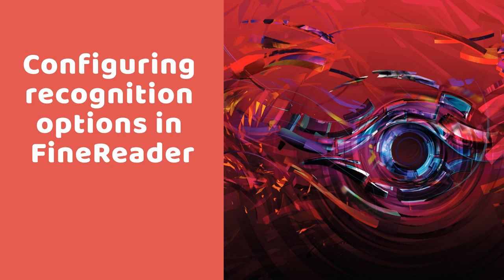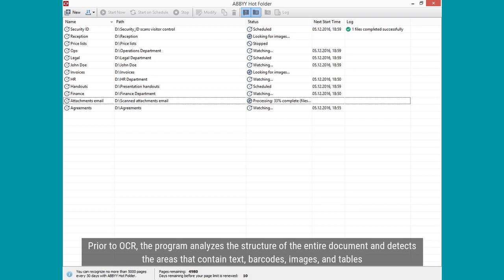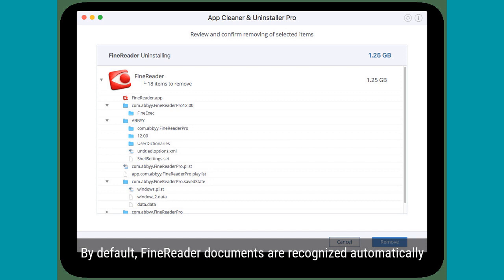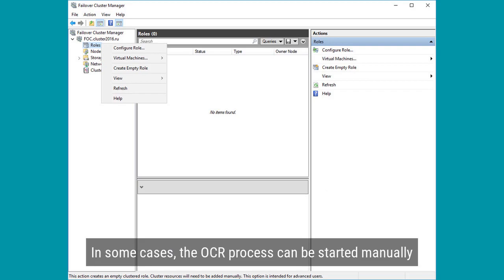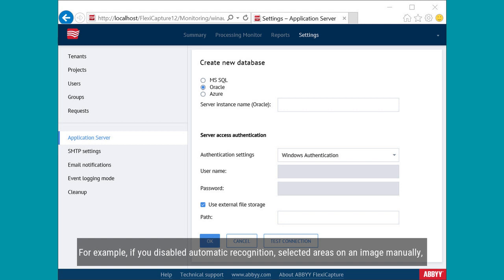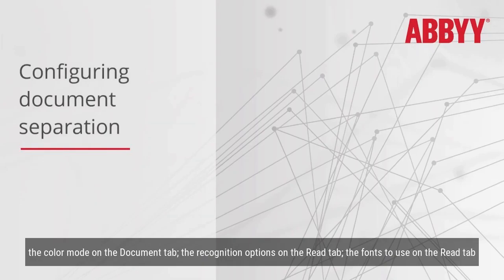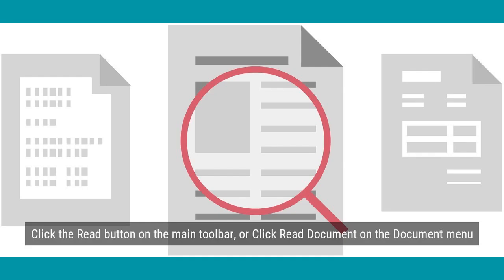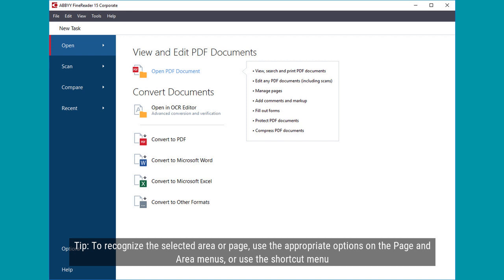Configuring recognition options in FineReader